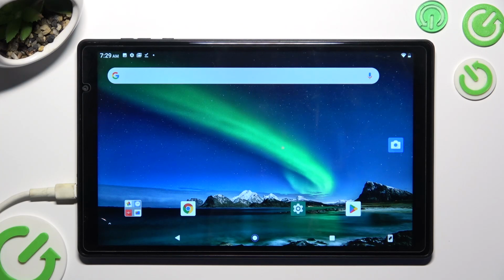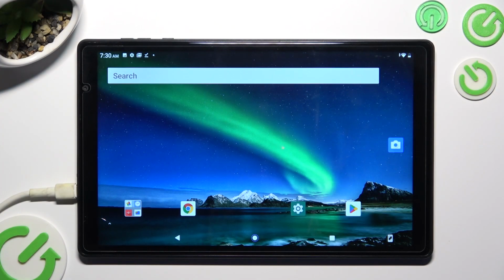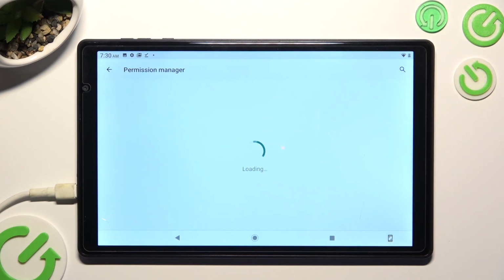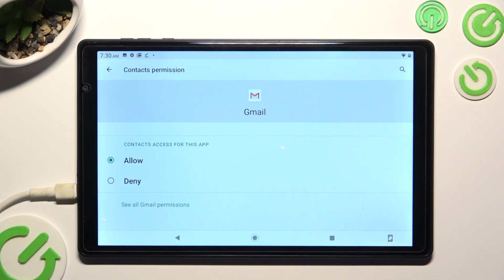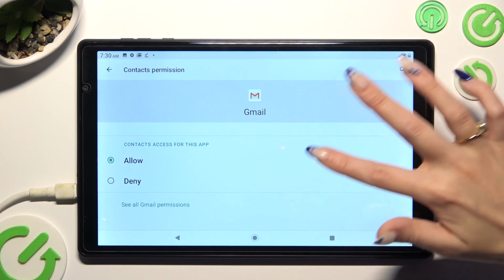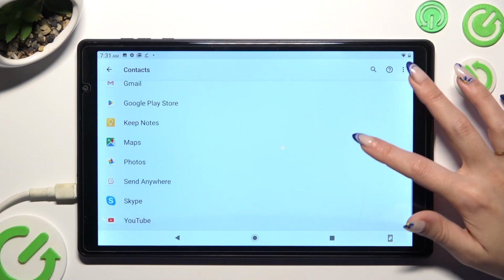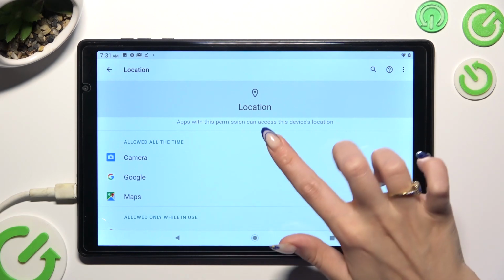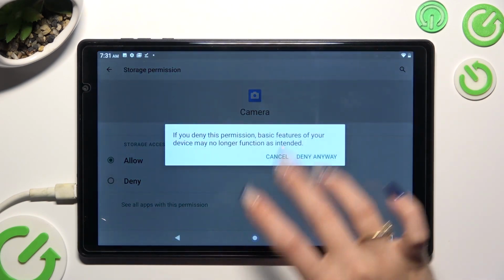How to Configure & Change App Permissions on TOSCIDO P101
Confused about app permissions on your TOSCIDO P101 tablet? In this comprehensive tutorial, we'll unravel the mysteries of app permissions and show you how to take full control. Whether you want to enhance privacy, improve security, or simply understand how apps access your device, we've got you covered. Join us as we delve into the settings, explain different permission types, and provide practical tips for managing them effectively.

How to manage app permissions on TOSCIDO P101? How to change app access on TOSCIDO P101? How to set up app permission on TOSCIDO P101? How to restrict sensitive permissions on TOSCIDO P101? How to turn off app tracking on TOSCIDO P101?